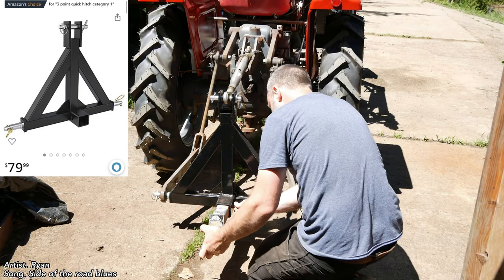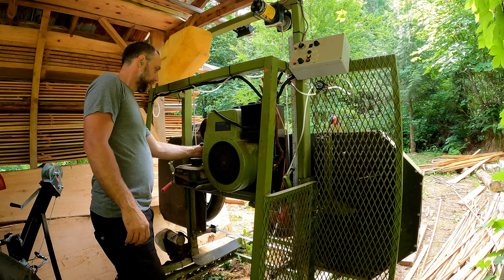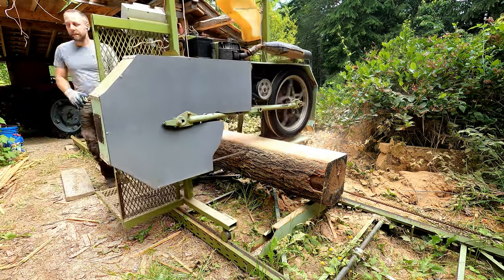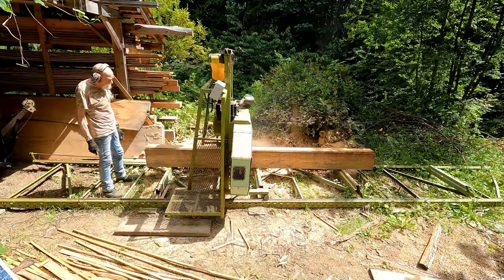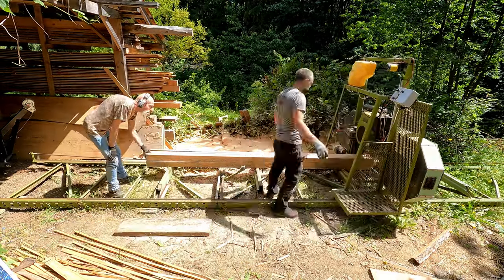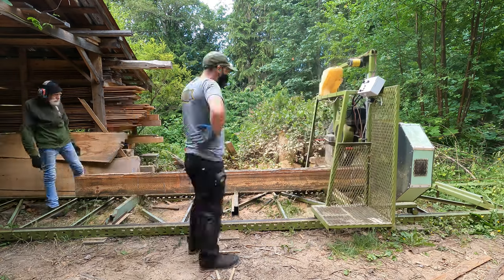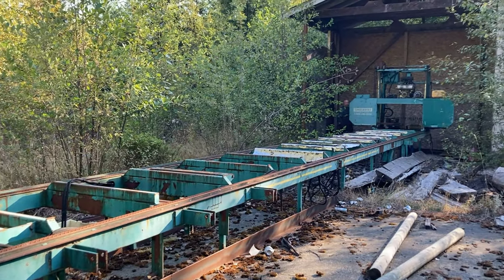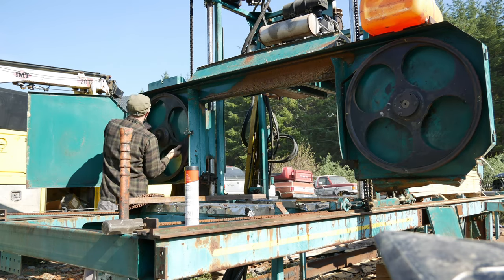Milling lumber homemade Bandsaw Mill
Milling logs on my DIY homemade bandsaw mill. I built his mill about 8 years ago, since then I have added a power feed, electronic throttle control and auto blade lube.
The original mill cost me about $250 to build.
I also talk about a Woodmizer LT40 bandsaw mill and our new Timber wolf industrial saw mill with full hydraulic controls including a log turner.

YESWELDER Large Viewing True Color Auto Darkening Welding Helmet
YESWELDER MIG/Stick/TIG 205DS
Bestarc Pilot arc Plasma cutter
Plasma Cutter Torch Consumables Electrode Nozzles Cups Kit

𝐒𝐡𝐨𝐮𝐭 𝐨𝐮𝐭𝐬 𝐭𝐨 𝐬𝐨𝐦𝐞 𝐠𝐫𝐞𝐚𝐭 𝐦𝐮𝐬𝐢𝐜 𝐮𝐬𝐞𝐝 𝐢𝐧 𝐭𝐡𝐞 𝐯𝐢𝐝𝐞𝐨:
     Thanks to 𝗥𝘆𝗮𝗻 at Elkhorn Music.  Currently no tracks available online at this time